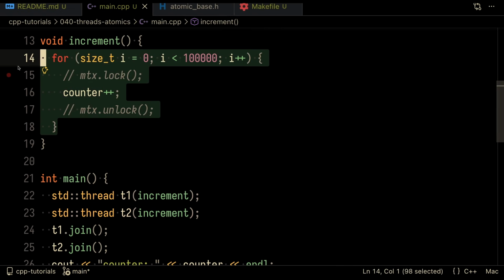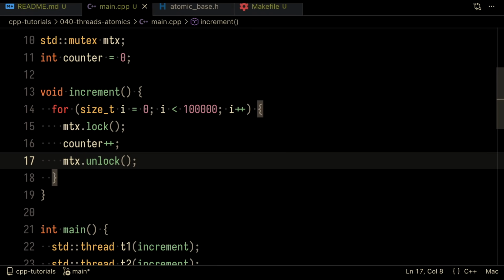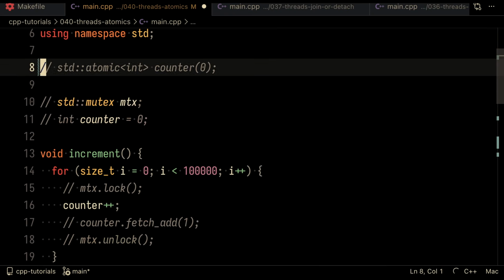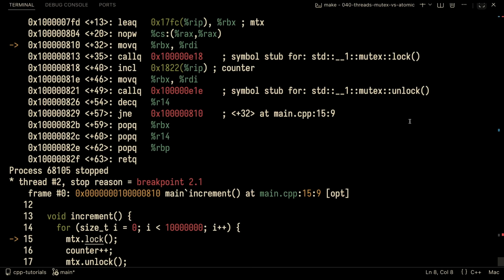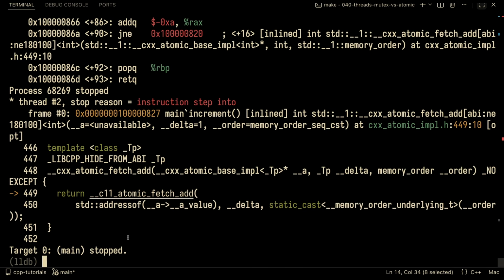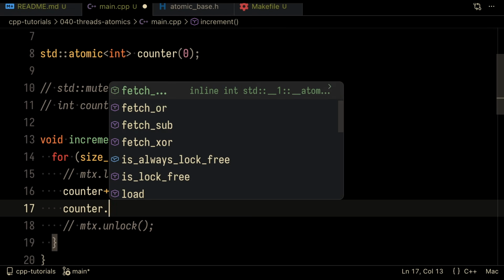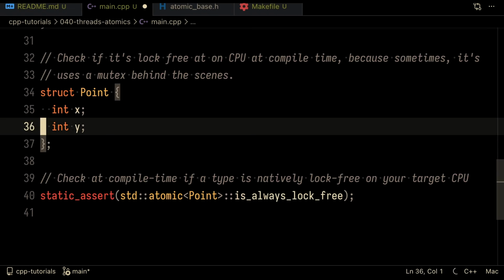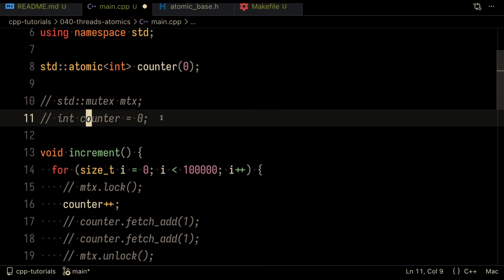Why an Atomic CPU Level Lock is 100x Faster Than an OS Mutex